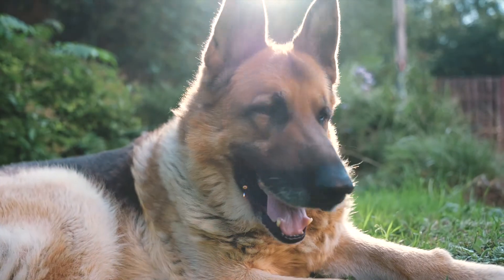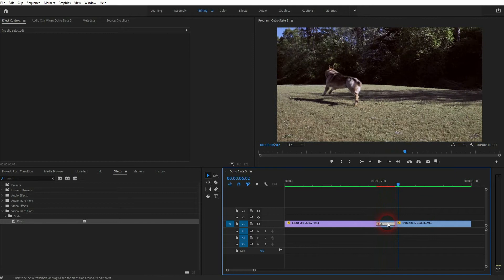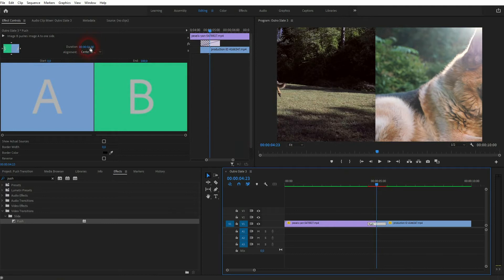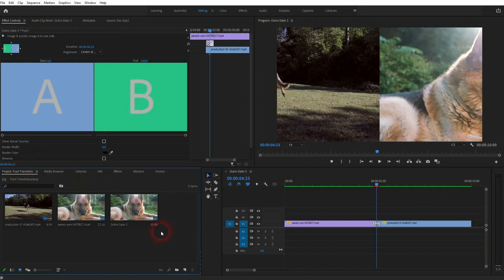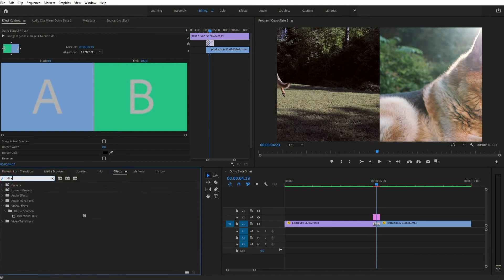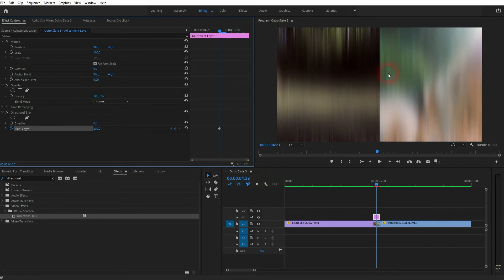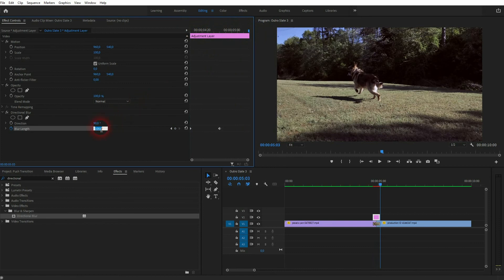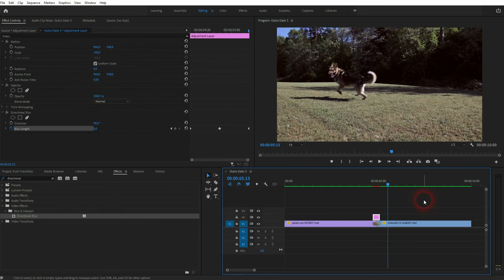Create a Push Transition in Premiere Pro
In this tutorial I'll show you how to create a push transition in Adobe Premiere Pro.